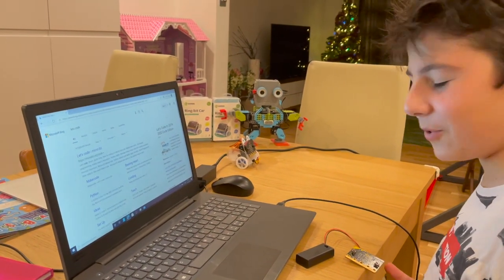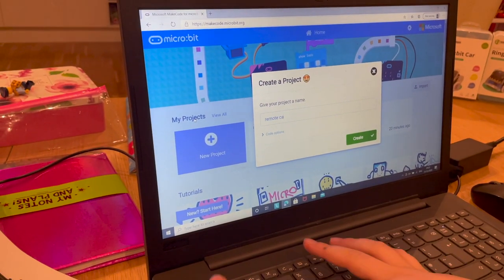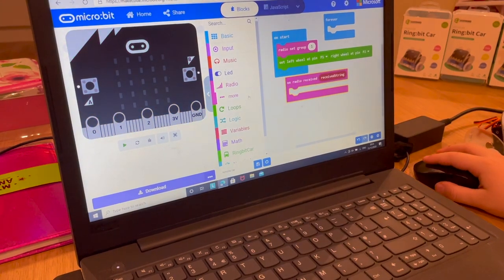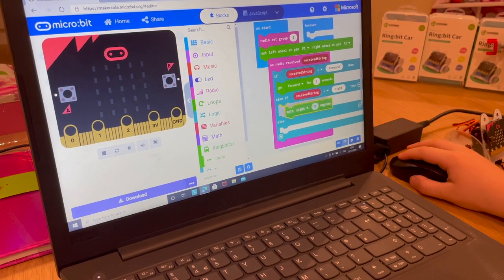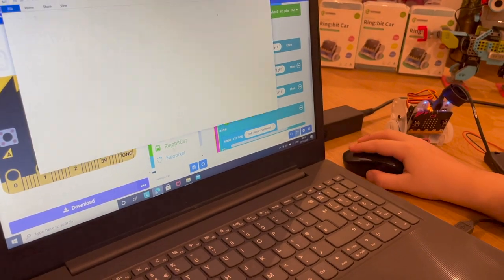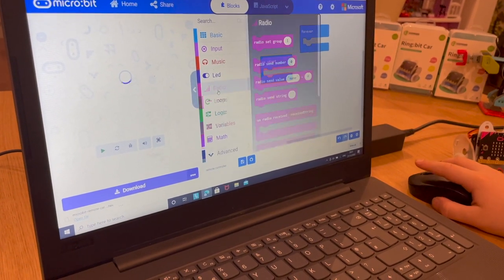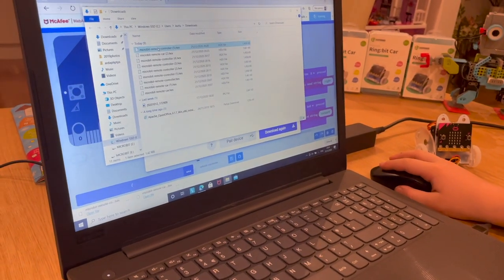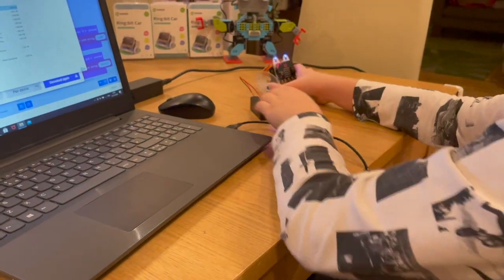Microbit Remote Control Car Ringbit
Microbit programming to build a remote controlled car.
This project uses 2 Microbits. Car and Controller use Microbit to talk each other.